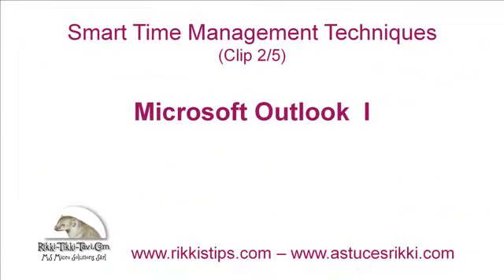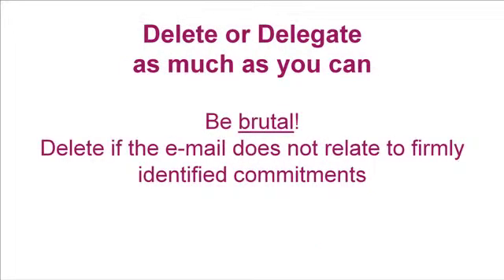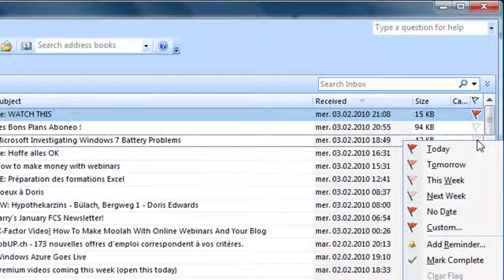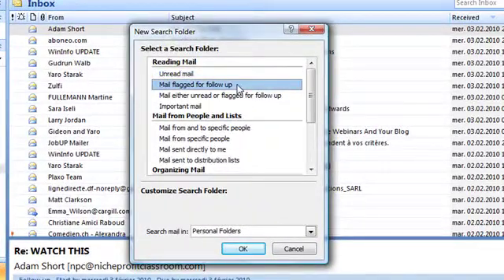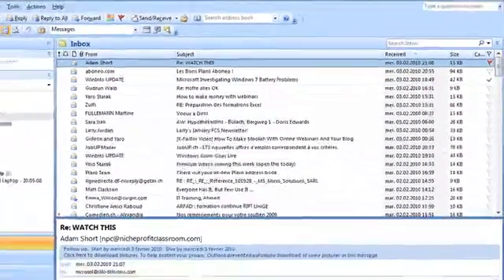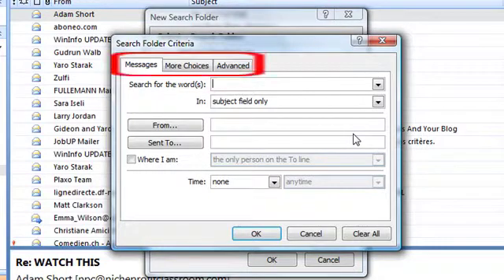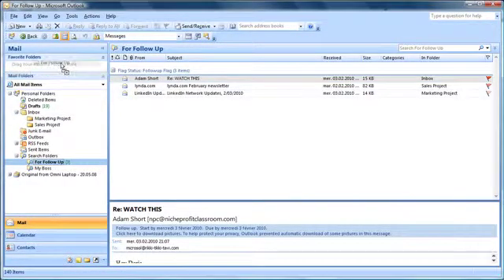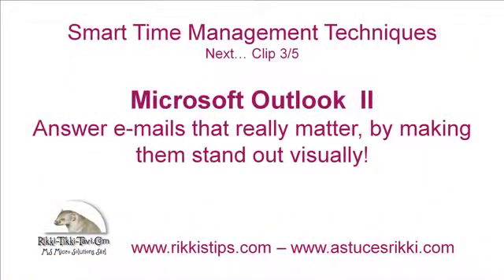TIME MANAGEMENT - Flag email messages and use search folders for follow-up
This tutorial teaches 3 smart tips about how to improve your workflow with the help of email flags and search folders in Microsoft Outlook.

if you would like to get individual attention with one of our online coaches. We speak English, French and German.

And if you are mobile... PODCAST our free video Refreshers via iTunes. The link to our free iTunes feed is available